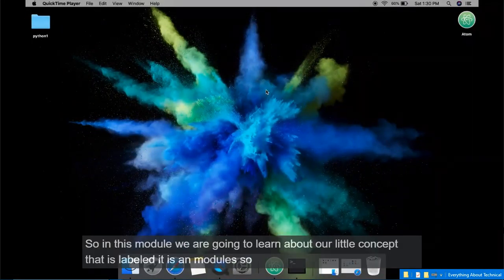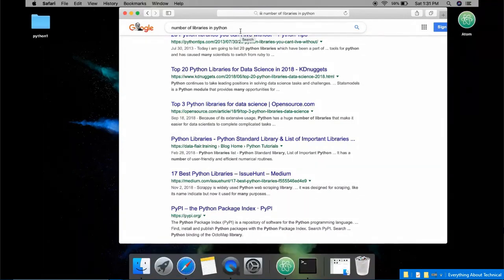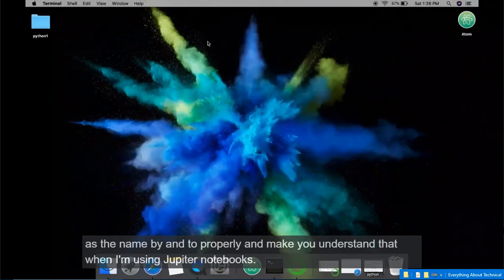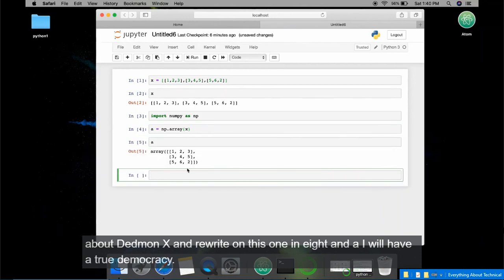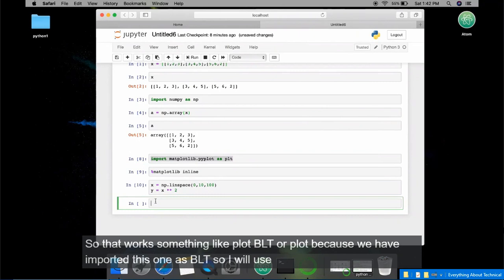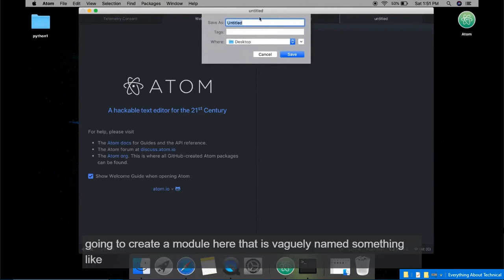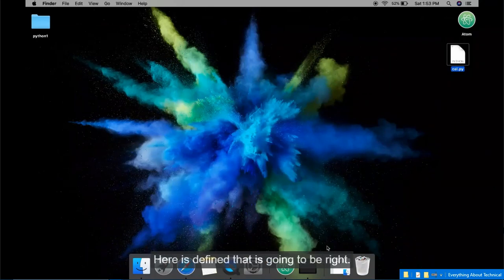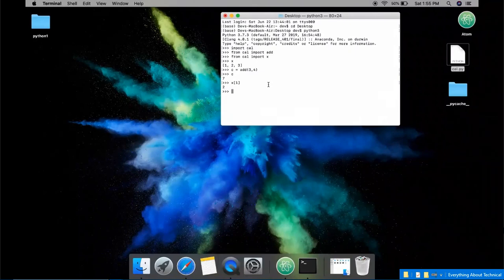Python : Libraries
Are you tired of getting videos and lectures on just python basics and syntaxes or just strucked in college studies and hello world program. so I guess you have to give a try to this course this course is designed after analysing what a student need to study python. After analysing what they required and what they want in a course, how they can easily start any course but didn't able to finish it. Now let me explain you how so this course is designed including all fields of python and for keeping the interest until the last there are actually working games as projects so that no one get bored and with that everything explained is designed in very simple and easy way. just after completing the course I guarantee that every single of you will be able to develop any kind of application using python. you will learn to create desktop applications and even controlling objects by using keyboard which I guess most of you already want to learn and also python for data science in which you will learn to create even globe maps. Now let me explain some of few topics you are going to cover-

1. Python for graphical applications.

2. Tkinter - for building desktop applications and actually user interface.

3. Turtle graphics - for learning graphical design using python and to learn controlling objects in computer using keyboard.

4. Databases - for learning that how you can store the data of your games, apps and programs.

5. Python for datascience.

6. Numpy - Learn to create data in form of datasets and analysing data using python.

7. Pandas - To create data frames and analyse them and to visualise data in form of 3-D graphs and 2-D graphs.

8. Matplotlib - To create data visualisations.

9. Seaborn - To create animated plots.

10. Plotly and cufflinks - To create interactive plots.

11. Geographical plotting - To create global scale plots.

12. Python date and time functions.

13. File handling

14. Control objects using keys.

15. Creating infinite graphical designs.

16. Functions and methods in python

17. Loops and conditionals.

18. Basics and datatypes in python.

What you are going to build in this course(Better if you see in the preview videos):

1. Caterpillar game with proper interface and keyboard control.

2. Smart calculator - Did not need to add symbols just give numbers and ask for any operation.

3. Your own routine database application with proper intrface.

4. An egg catcher game with graphical interface and keyboard control.

5. your own screen pet with gestures.

6. Match maker project.

7. Robot graphics.

8. Kaliedo spiral and modified kaleidoscope spiral(graphical design).

9. An automatic data plotter with more than 30 Types of plots.

10. A geographical baseman plot.

11. Big data analysis project(more than 60+ million data).

12. Artificial inteligent Tic Tac Toe(play against computer).

13. A Dictionary.

14. Hangmen game.

15. Dice rolling simulator.

Complete Python.
Python basics like data-types, loops, decision-makings, file handling, libraries, modules, date-times etc.
Terminal based programming applications using Python.
Artificial intelligent Python game.
Python for desktop applications and GUI programming.
Creating desktop applications using Tkinter with Python.
Using databases using Python.
Turtle graphics for creating graphical applications and motion using Python
Real working 5+ graphical games using Python.
Use of keyboard keys to move objects in your applications and in games using python
learn to build smart calculators and dictionaries using python.
Datascience and data visualisation using python.
data visualisation using Matplotlib in python.
data visualisation using Seaborn in python.
data visualisation using pandas in python.
data visualisation using poorly and cufflinks in python.
data analysis using Numpy and pandas in python.
geoplotting using python.
learn to build an automatic plotter for data visualisation.
learn to build big data analysis project with more than 60million + data using python.
basemaps using python.
Are there any course requirements or prerequisites?
just will to learn and achieve great things.
Who this course is for:
Everyone who want to learn python.